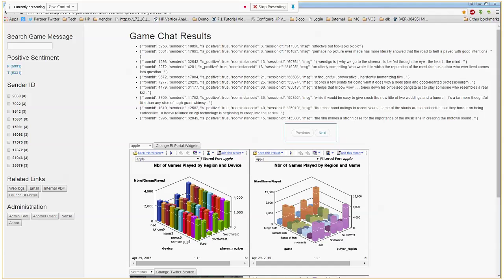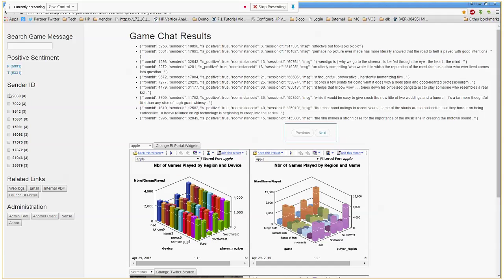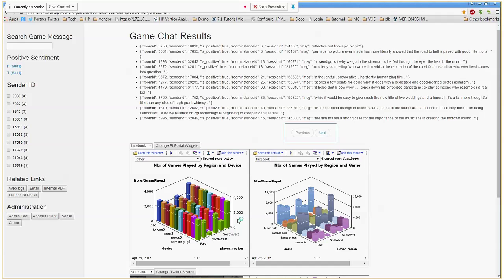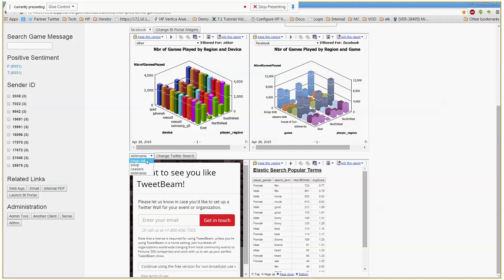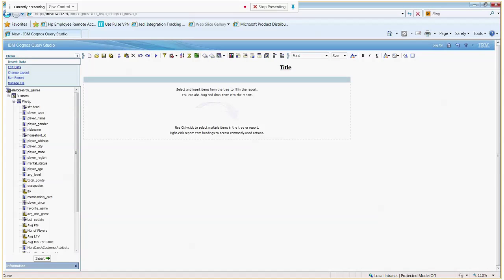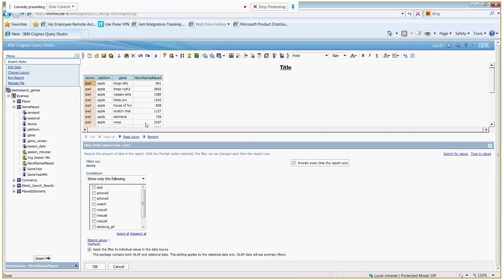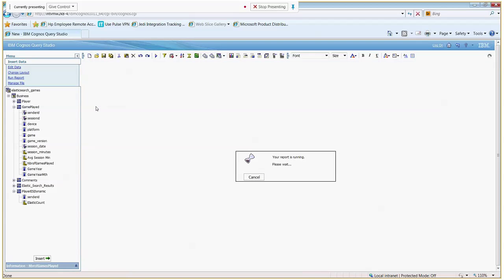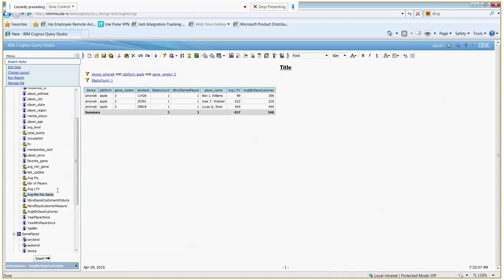vertica and elastic search demo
integrating elastic search with vertica using both vertica flex tables and vertica udx along with business intelligence tools